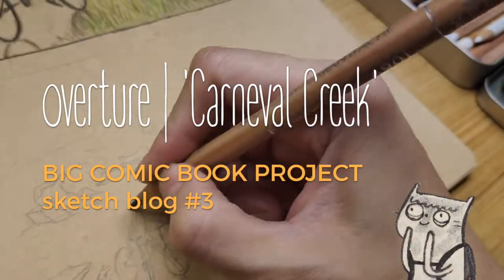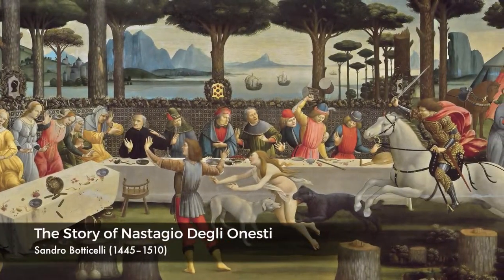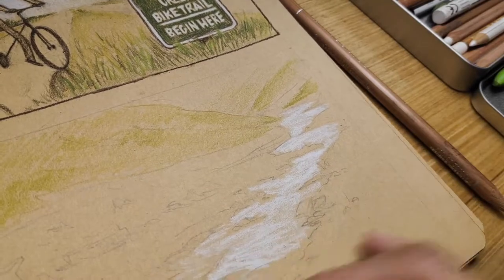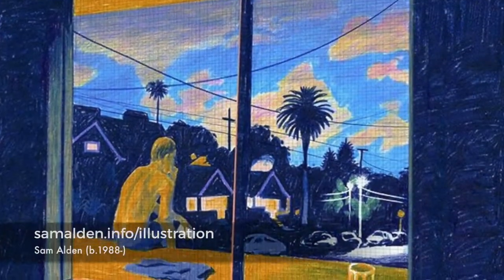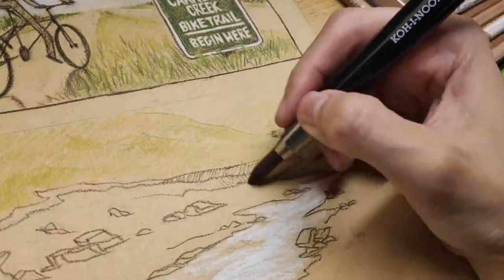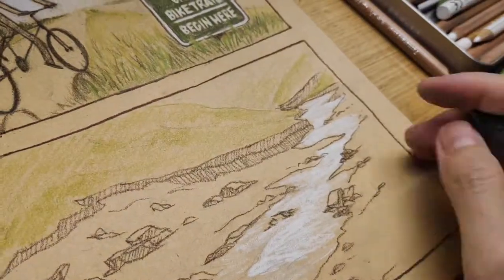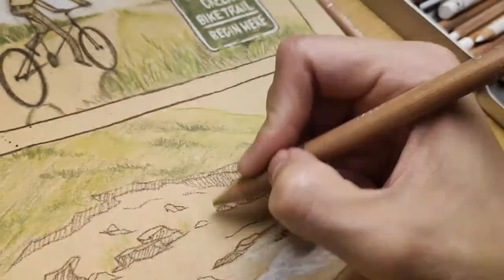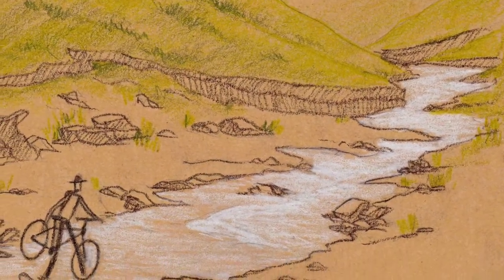Big Comic Book Project | sketch blog #3 (book illustration - coloured pencils)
A lesson from old paintings...
...two main ingredients in visual storytelling...

Overture | 'Carneval Creek'

Materials used:
• coloured pencils (Caran d'Ache Luminance)
• white charcoal pencil (General's)
• kneadable eraser (Faber-Castell)
• 5.6mm clutch pencil (Koh-i-Noor)
• 5.6mm sepia dark brown graphite (Koh-i-Noor)
• 118gsm Kraft Paper Sketchbook (Ooly)